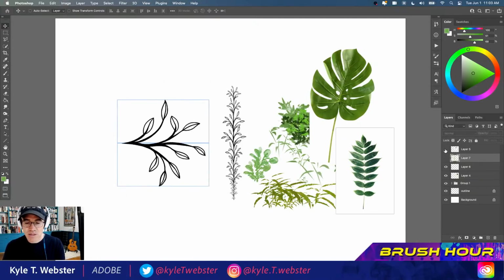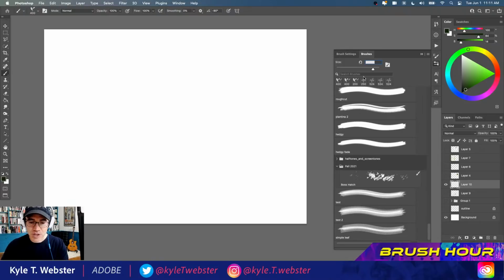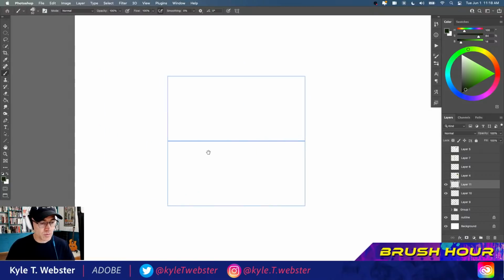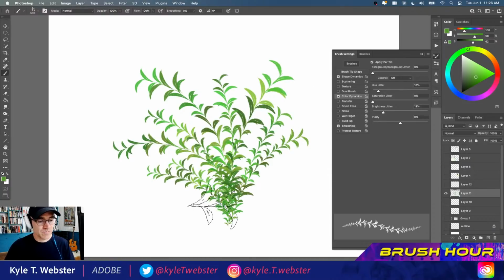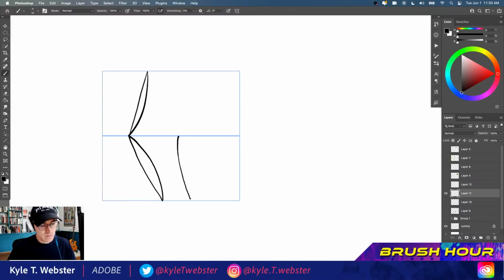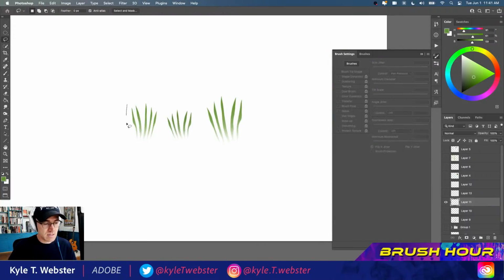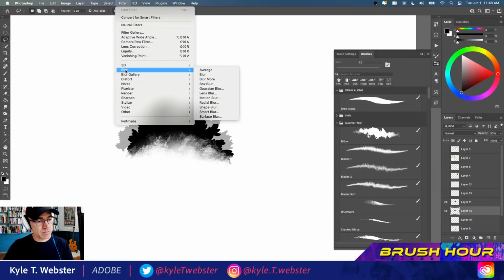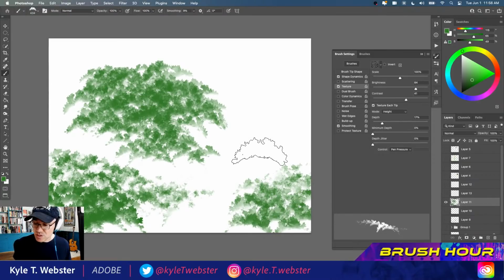Brush Hour: Fun with Foliage with Kyle T. Webster | Adobe Creative Cloud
Plants, grass, hedges, flowers! Wouldn’t it be nice to quickly create these elements and details when they are not the focus of your illustration? Watch and learn with Kyle as he shows you how to draw them in under an hour!

Chapters
00:00 Start
01:00 Why foliage brushes are great
03:01 Getting started
06:23 Creating your own brushes
08:12 Brush settings
12:19 Roundness jitter
18:30 New leaf brush
24:52 Pro Tip: Color Dynamics
35:35 Bamboo brush
37:20 Summer brushes sneak peek
45:15 Canopy brush
52:14 How to create a leaf pattern